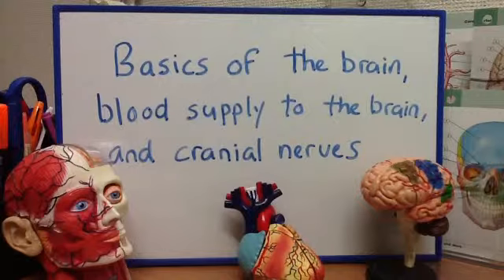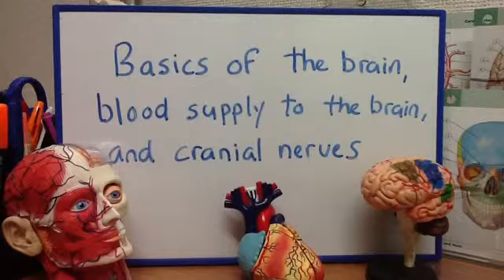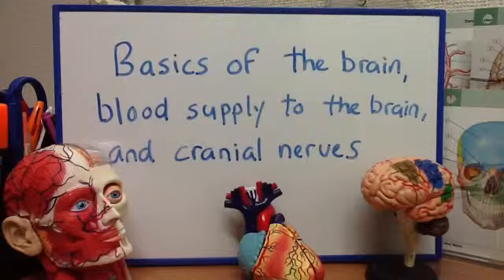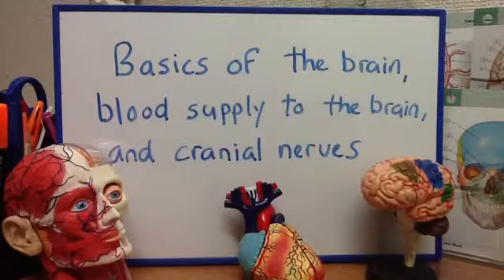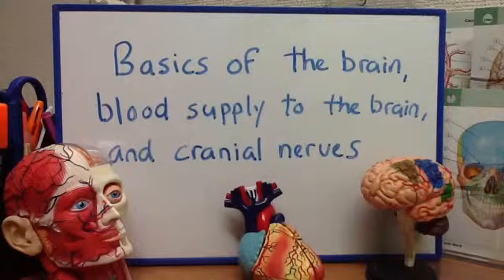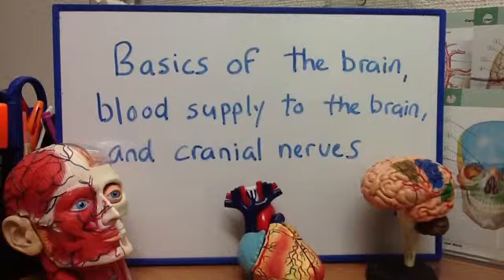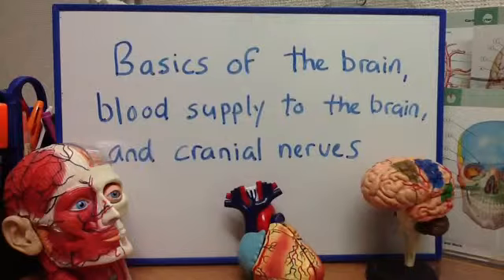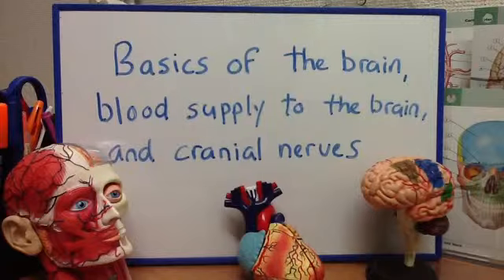Review questions for basics of the brain, blood supply and cranial nerves Part 1 of 6